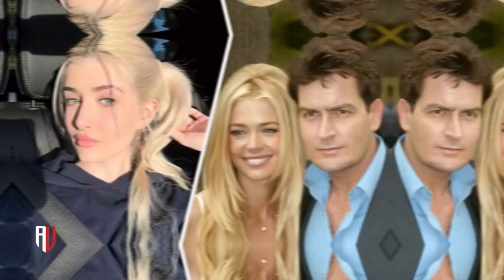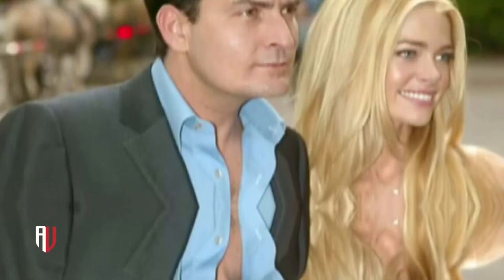"Charlie Sheen & Denise Richards' Daughter's Unconventional Money-Making Method"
Charlie Sheen and Denise Richards' daughter has found an unconventional way to make money. The teenager, whose name has not been disclosed, has started a unique business venture that has caught the attention of many. Instead of relying on traditional jobs or allowances, she has turned to selling handmade crafts online. Her creations range from custom-made jewelry to personalized artwork, and she has gained a significant following on social media platforms. With her parents' support and encouragement, she has managed to turn her hobby into a profitable endeavor. Despite being the child of two well-known celebrities, she has chosen to carve her own path and explore her entrepreneurial skills. People are applauding her initiative and creativity, as she showcases her talent and independence at such a young age.
 Welcome to American Update's, your go-to channel for the latest and most exciting updates on American entertainment, pop culture, and celebrities! We bring you the hottest news and stories straight from the heart of Hollywood, keeping you informed about the ever-evolving world of American entertainment.

From breaking celebrity news to red carpet events, we've got you covered with all the buzz-worthy happenings in the American entertainment industry.

Get ready to dive into the glamorous world of American icons, as we bring you fascinating interviews, exclusive insights, and captivating stories that give you a peek into the lives of your favorite celebrities. Whether it's the latest movie releases, chart-topping hits, or the most-talked-about TV shows, American Update's has you covered.

Join our vibrant community of entertainment enthusiasts as we discuss and analyze the trends shaping American pop culture. Engage with fellow fans, share your opinions, and immerse yourself in the excitement that comes with being a part of the American entertainment scene.

So, if you're passionate about all things American entertainment, look no further than American Update's. Get ready to be entertained, informed, and inspired by all the amazing stories that America has to offer!

Welcome to American Update's, where the pulse of American entertainment beats!
106 and 106A, the fair use of a copyrighted work, including such use by reproduction in
• This video could contain pictures, or photographs that were
usa news today
New York Times
Latest News
US News Headlines
Latest USA News
The New York Times
World News
usa today